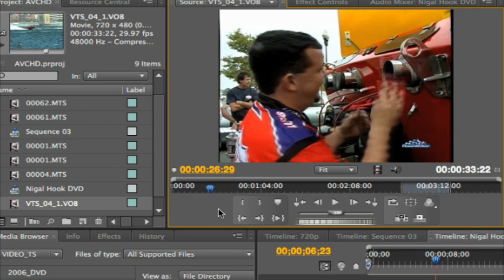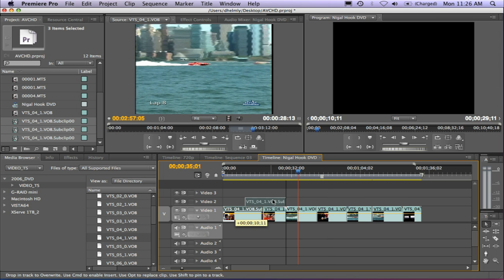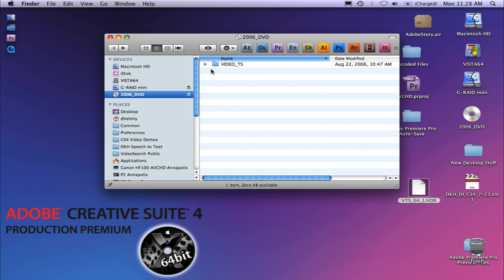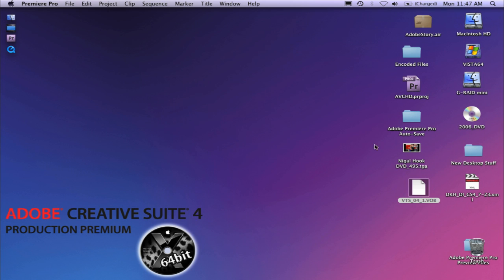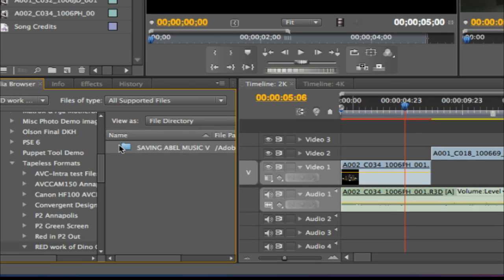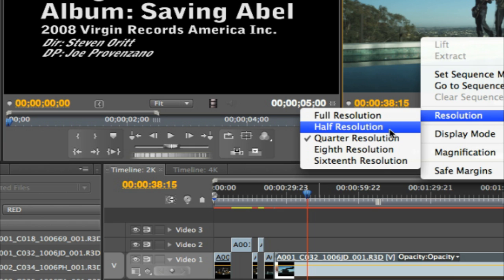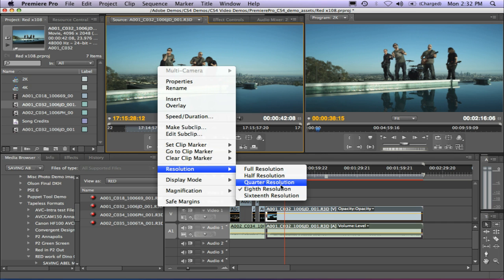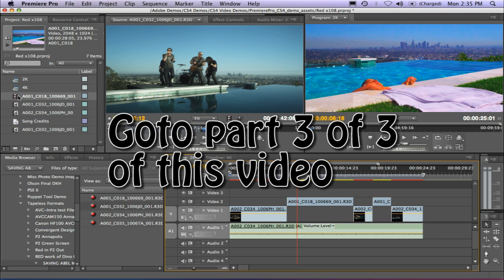Adobe Premiere Pro CS4 Part 2 OF 3 of the NEW 4.1 Update with AVCHD, RED, AVID and More......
In this video you'll get a chance to see PART 2 of 3 of  the new Premiere 4.1 & After Effects 9.02 newest features in action. Some of the new updates include improved AVCHD playback, DVD & VOB support, New FRAME EXPORT, RED RAW Settings WIndow, EXPORT TO YouTube HD, Avid Import & Export and more.